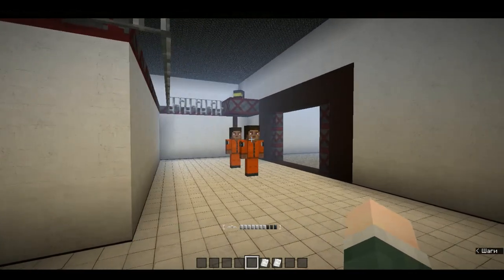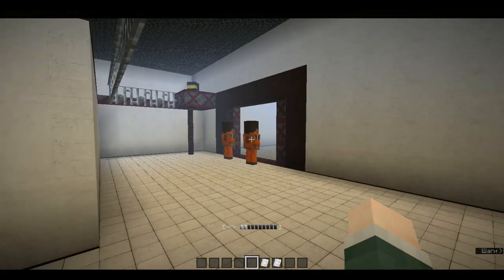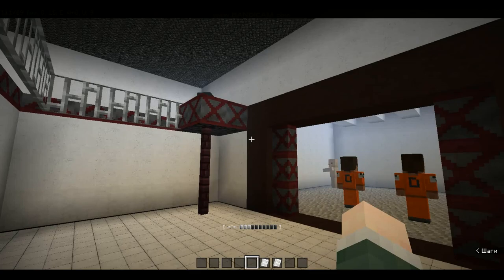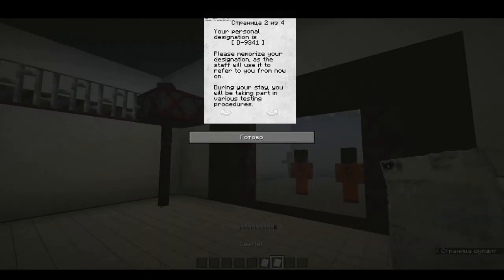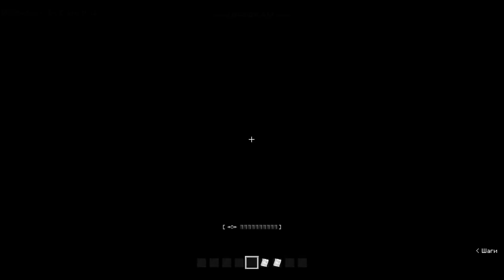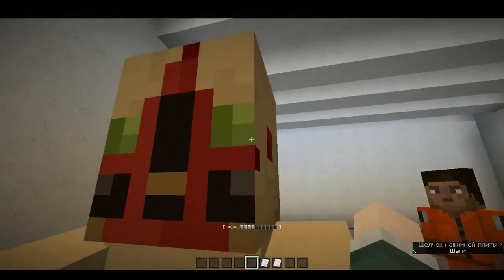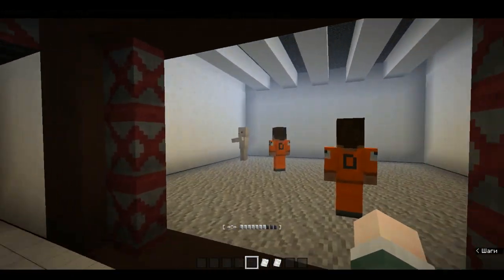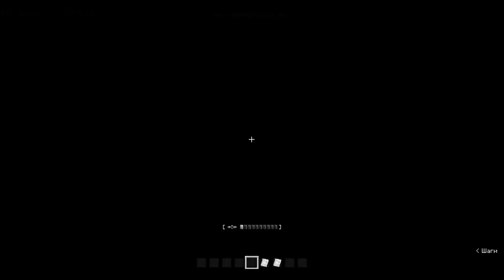SCP: Containment Breach - Minecraft map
This map is currently wip